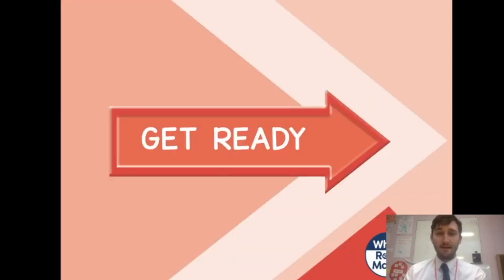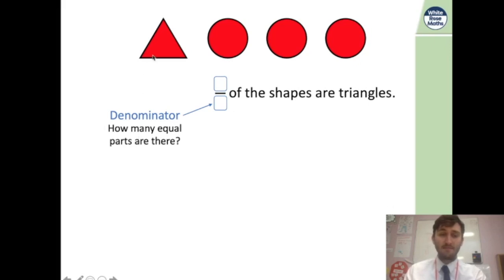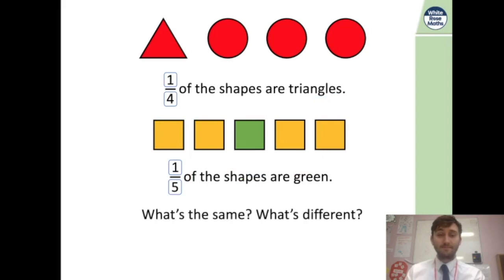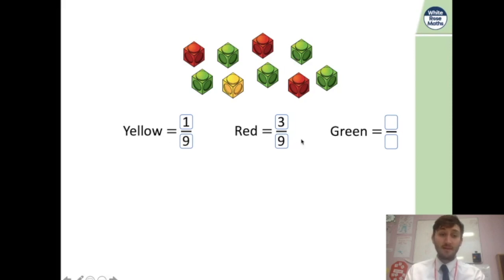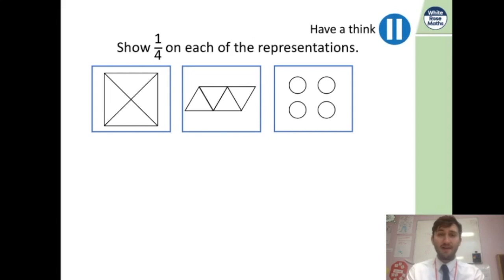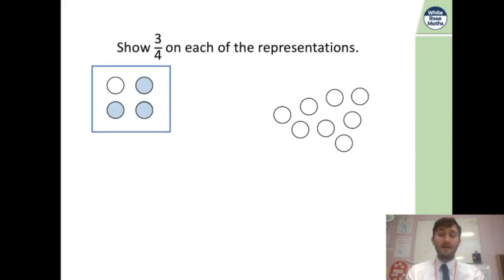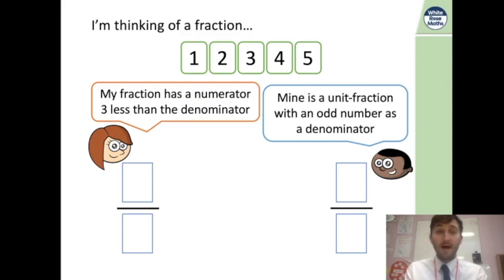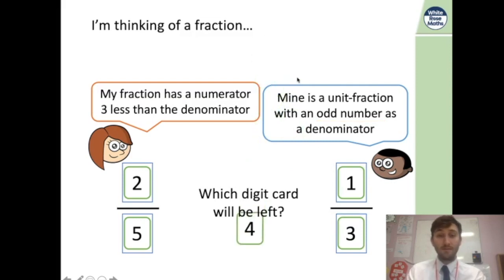Maths | Monday 22nd February 2021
LA: To understand unit and non-unit fractions.